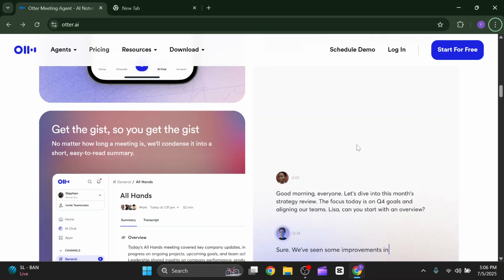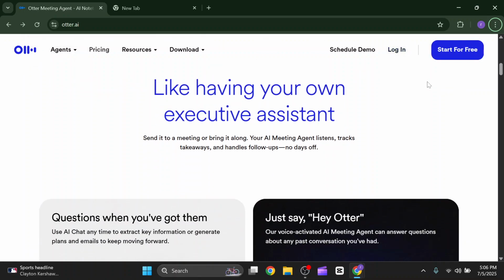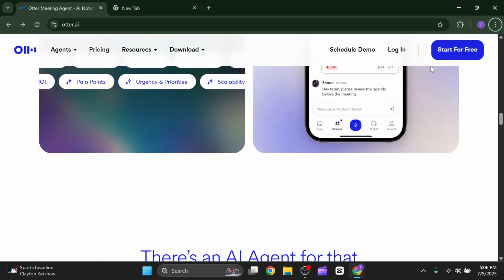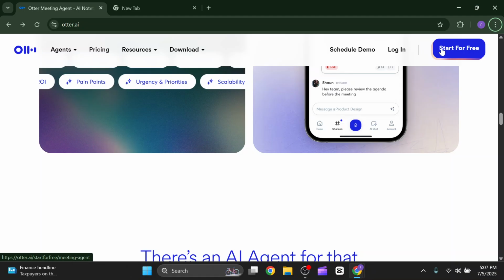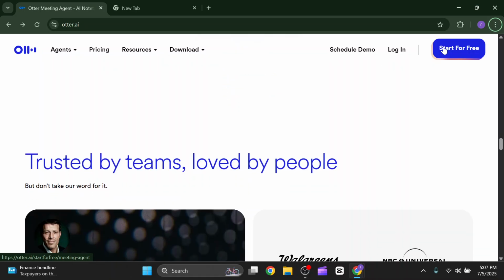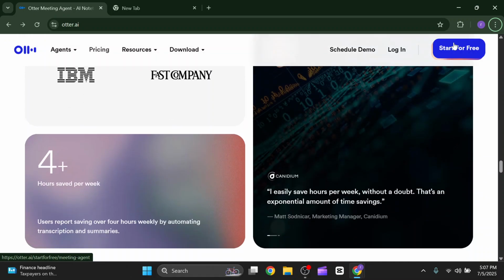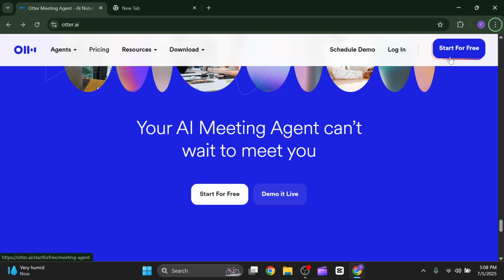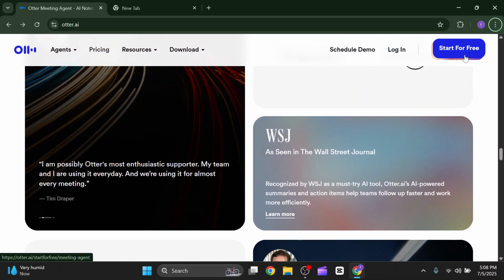Otter Ai Tutorial How To Use Otter Ai For Beginners 2025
In this video, Otter AI Tutorial is designed for beginners, showing you how to use Otter AI effectively in 2025. Learn how to transcribe meetings, take notes, and organize your audio recordings with this powerful tool.